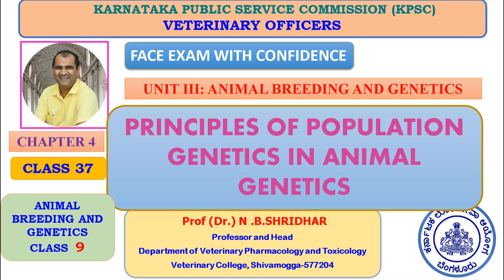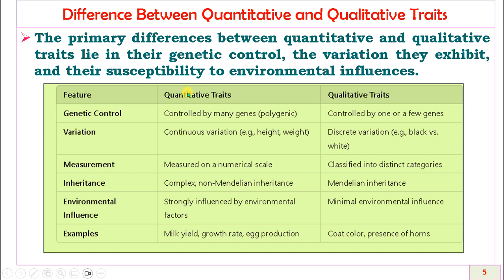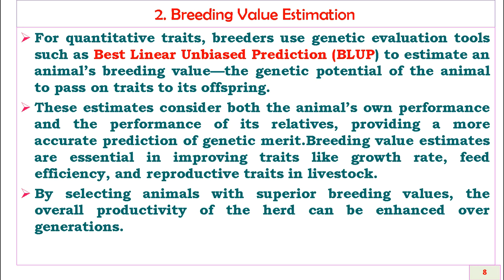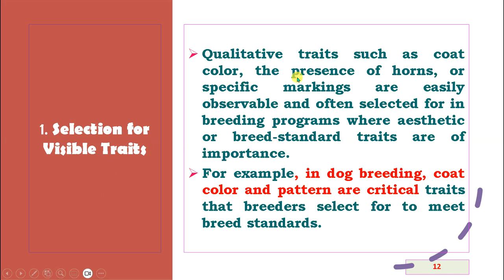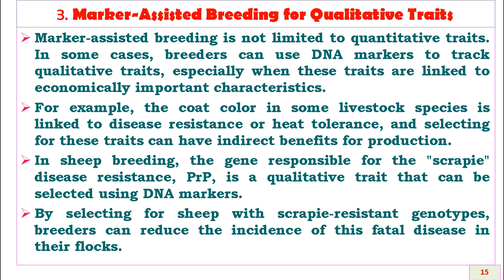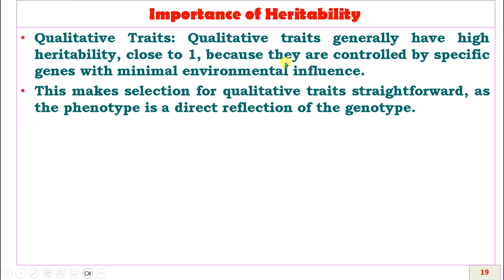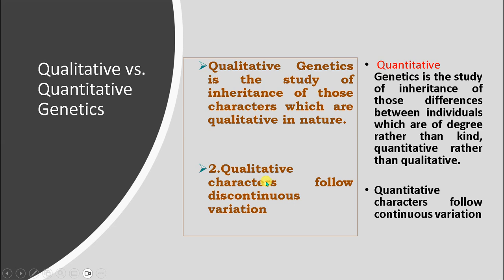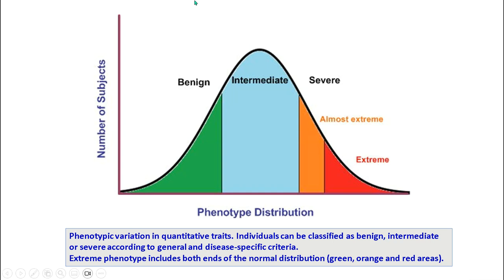CLASS 42 QUANTITATIVE AND QUALITATIVE TRAITS IN ANIMAL GENETICS AND BREEDING AGB 8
CLASS QUANTITATIVE AND QUALITATIVE TRAITS IN ANIMAL GENETICS AND BREEDING AGB 8